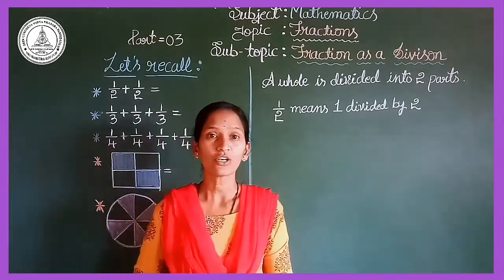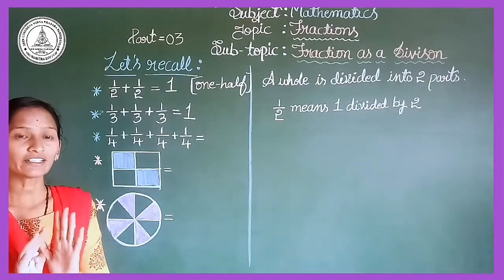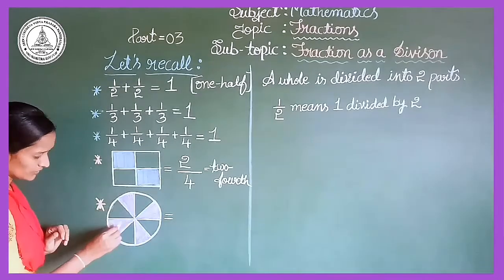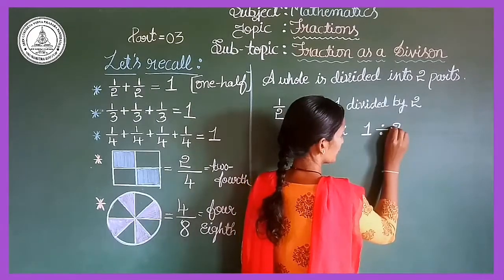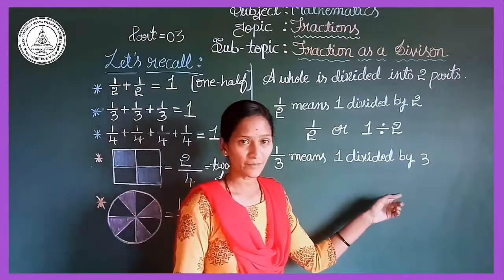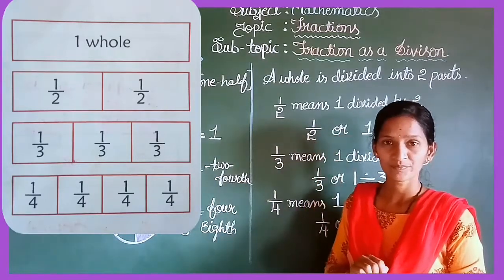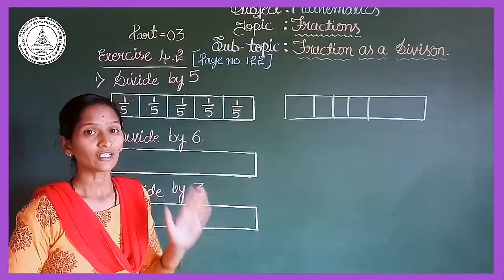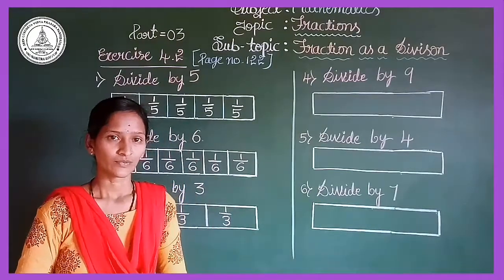2nd Standard Math's 4th Lesson Part 3 Sem 1 2021 22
2nd Standard Math's 4th Lesson Part 3 Sem 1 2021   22 Bharathi CHM